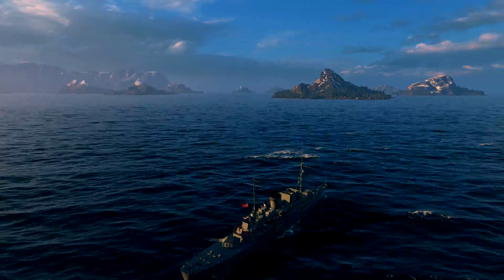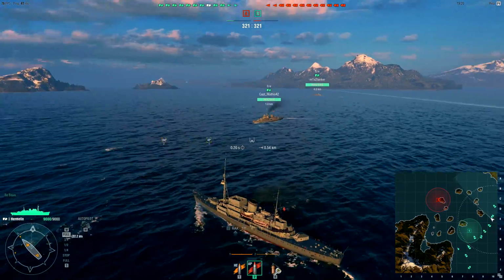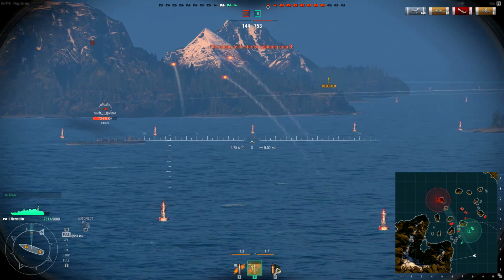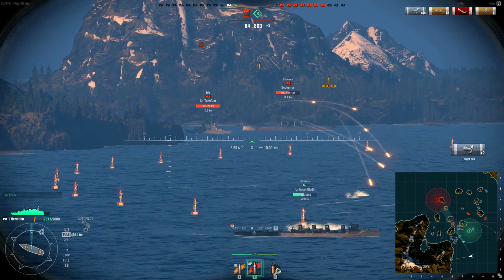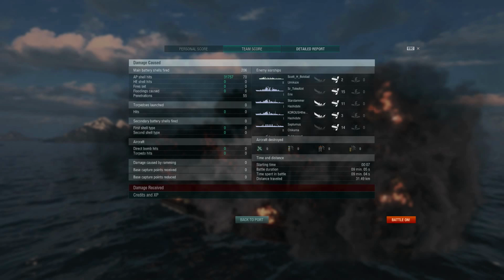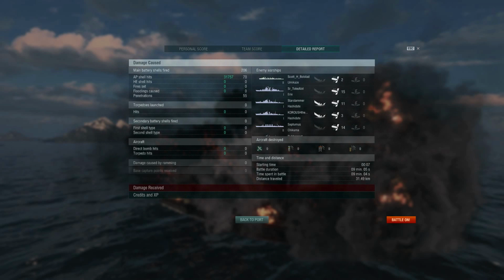World of Warships Best NEW Tier 1 - Russian & German Tier 1 Ships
World of Warships NEW Hermelin & Orlon Tier 1 Cruisers
WOWS Best Tier 1 Cruiser - Hermelin and Orlon showcase

-Baron